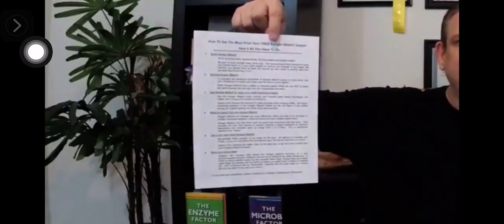Start with Hot and warm market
Tips help you Don’t waste your time in Kangen